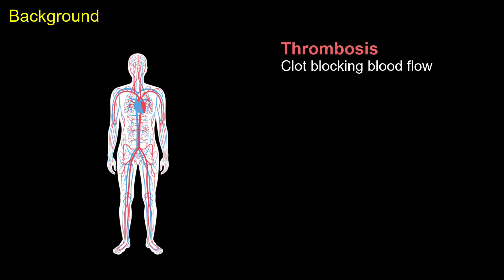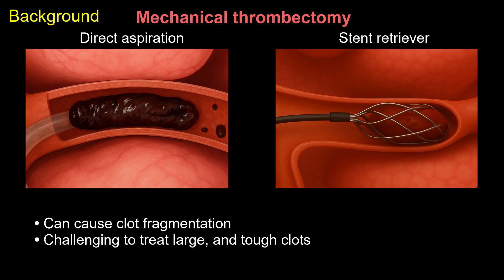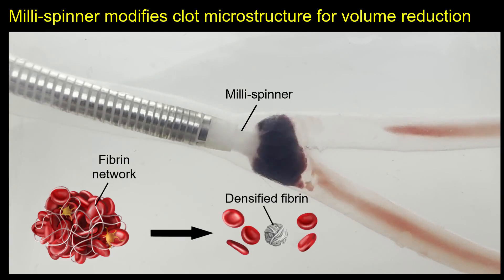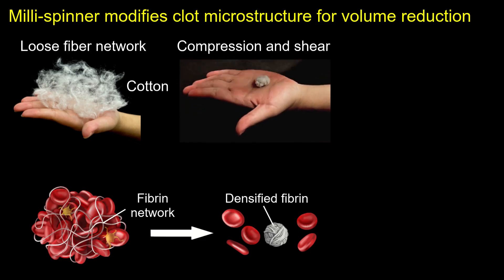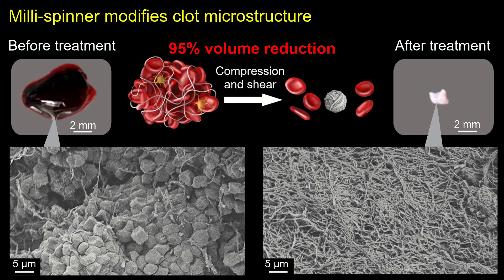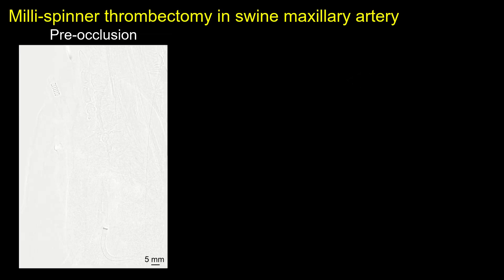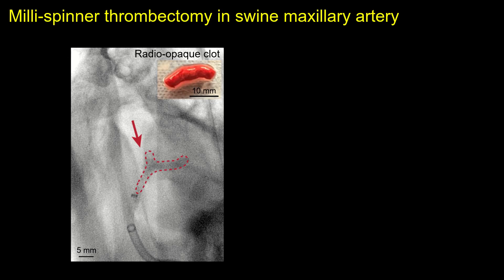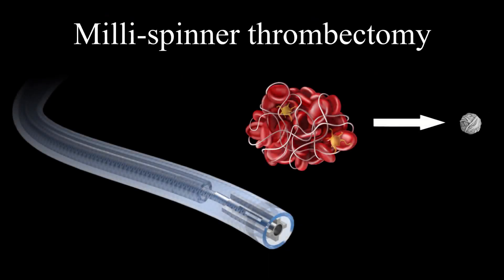Removing blood clots with milli-spinner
Abstract

Clot-induced blockage in arteries or veins can cause severe medical conditions. Mechanical thrombectomy is a minimally invasive technique used to treat ischaemic stroke, myocardial infarction, pulmonary embolism and peripheral vascular disease by removing clots through aspiration, stent retriever or cutting mechanisms. However, current mechanical thrombectomy methods fail to remove clots in 10–30% of patients, especially in the case of large, fibrin-rich clots. These methods can also rupture and fragment clots, causing distal emboli and poor outcomes. To overcome these challenges, we develop the milli-spinner thrombectomy, which uses a simple yet innovative mechanics concept to modify the clot’s microstructure, facilitating its removal. The milli-spinner works by mechanically densifying the clot’s fibrin network and releasing red blood cells through spinning-induced compression and shear forces. It can shrink the clot volume by 95% for easy and fast removal. In vitro tests in pulmonary and cerebral artery flow models and in vivo experiments in swine models demonstrate that the milli-spinner achieves ultrafast clot debulking and high-fidelity revascularization, outperforming aspiration thrombectomy. The milli-spinner thrombectomy directly modifies the clot microstructure to facilitate clot removal, improving mechanical thrombectomy success rates compared with current methods that rely on clot rupture or cutting. This approach offers a promising new direction for mechanical thrombectomy devices, especially for treating ischaemic stroke, pulmonary embolism and peripheral thrombosis.

Chang, Y., Wu, S., Li, Q. et al. Milli-spinner thrombectomy. Nature 642, 336–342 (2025).